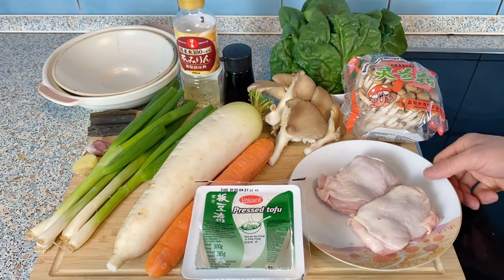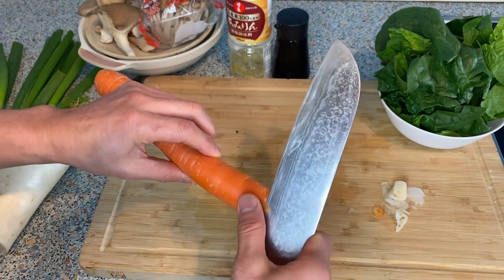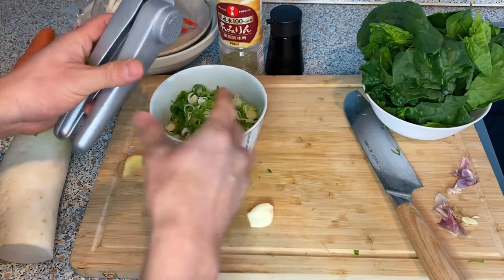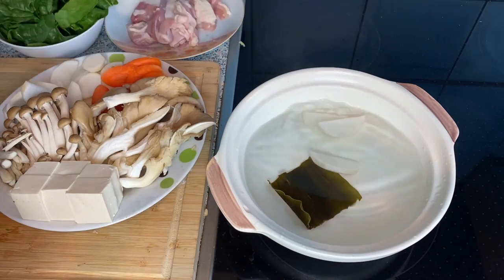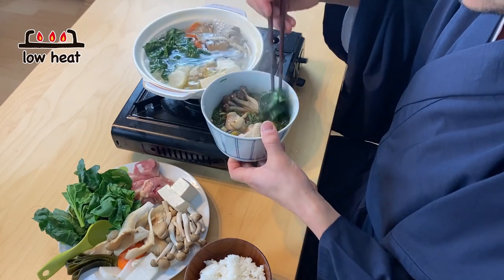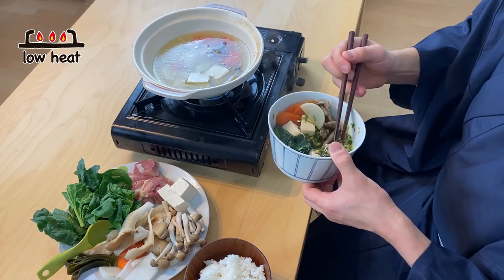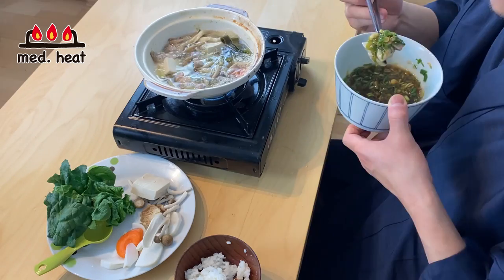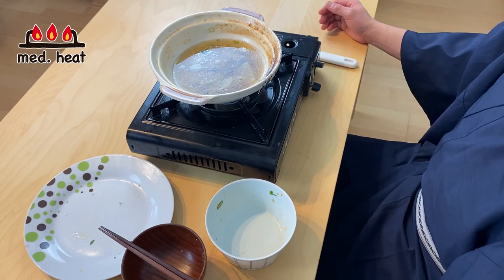How to cook Chicken Hotpot 🍲 〜鶏の水炊き〜 | easy Japanese home cooking recipe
In this video, I am making Chicken hotpot. Hotpot is something we often make in cold winter day in Japan and often with families and friends. This recipe is one of the most popular Hotpot dish in Japan.

Ingredients for Chicken Hotpot:
Chicken (other meat or fish)                                        200g
Spinach                                                                        a hand-full
Shimeji mushroom (or any other mushroom)      1/2 bundle
Daikon radish (white radish)                                        1/3
Carrot                                                                               1/2
Tofu                                                                       1/3-1/2 package
Water                                                                            2 cups
Kombu kelp                                                                      5 g
Sauce for Hotpot:
- Scallion                                                                       4-6 bundles
(or 2 Tsp Sugar instead of Mirin)

00:00 Intro
00:58 Ingredients
01:32 Preparing ingredients
02:49 Preparing the sauce
04:58 Cooking Hotpot
06:11 Eating
10:59 Ending
11:40 Recipe